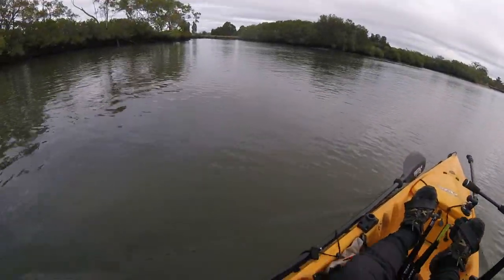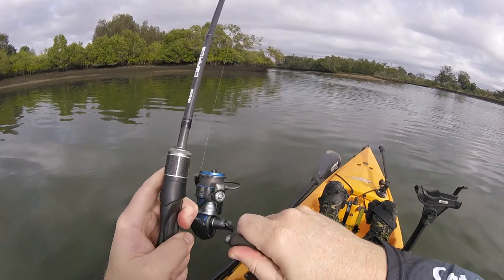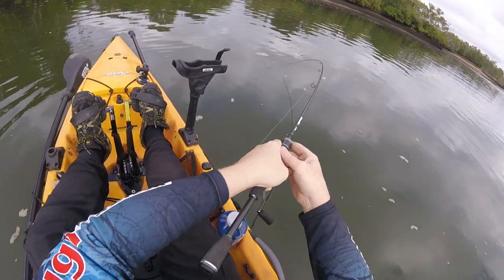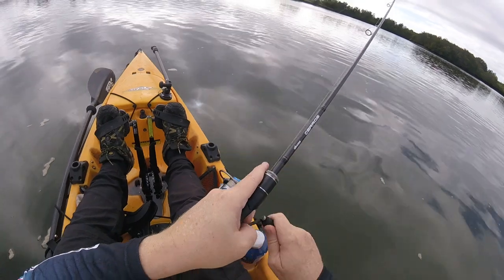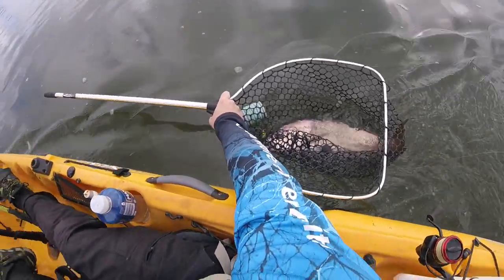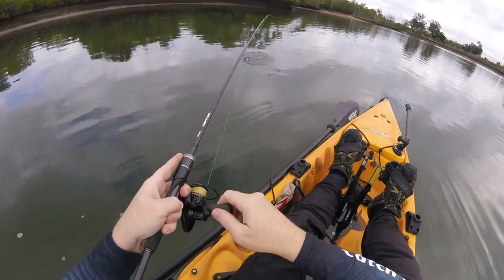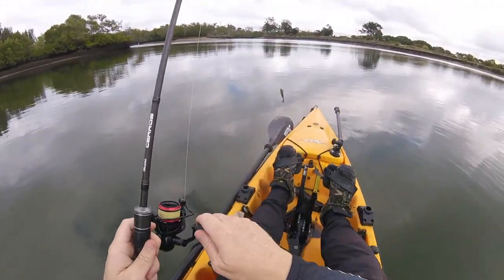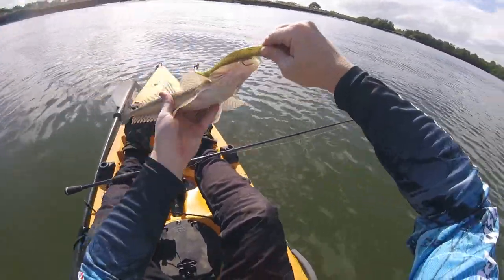Jewfish on Zman MinnowZ - Estuary Kayak Fishing Qld - Mulloway and Flathead, Action & How To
Fishing in the creeks and rivers around Brisbane in early Winter is a great time to target Flathead and Jewfish (Mulloway) on lures. In this adventure I'm back at one of my local creeks after a long absence and it doesn't take me long to get back into the action!